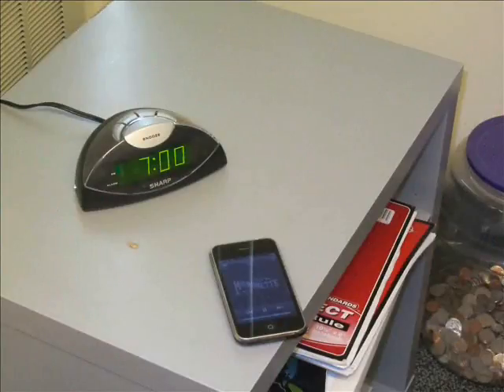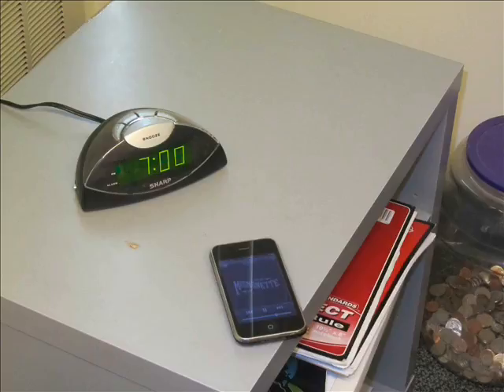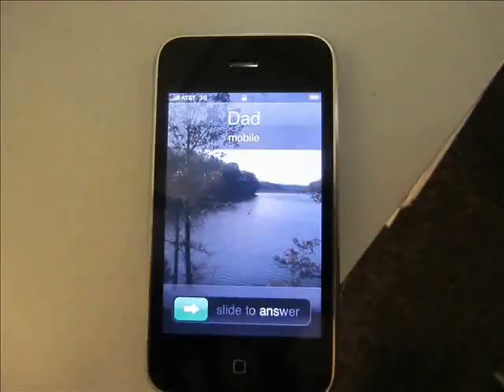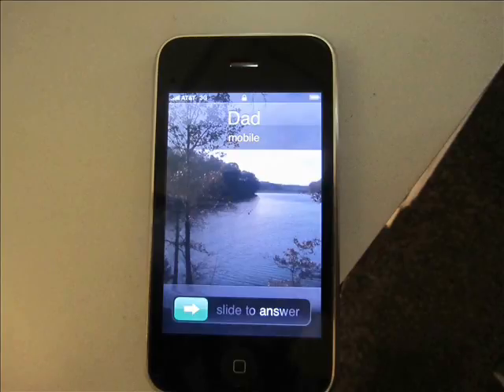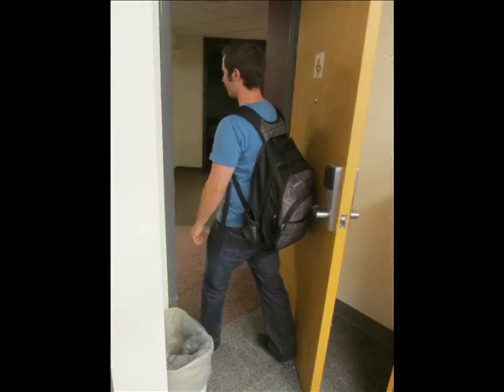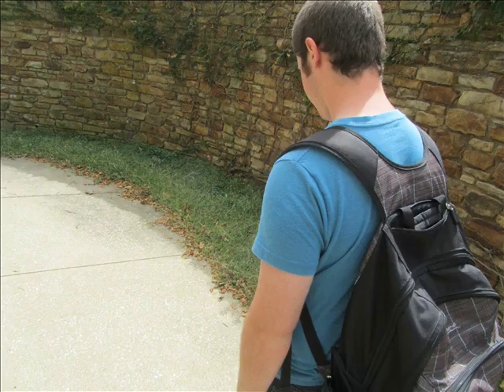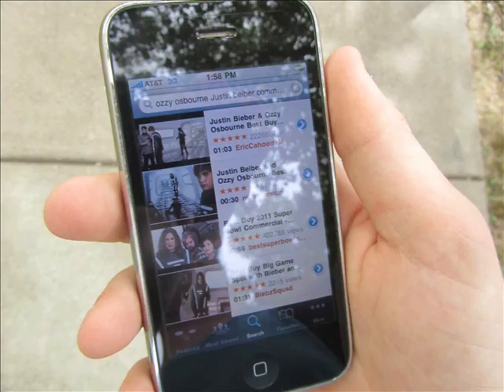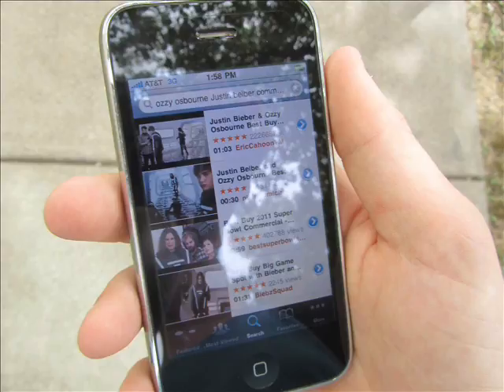Josh Tobin Digital Story W200